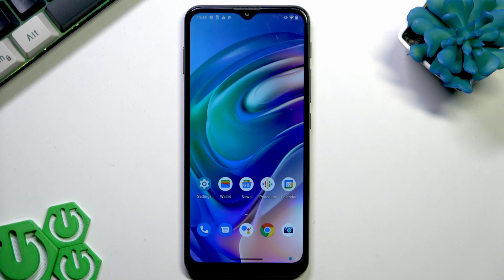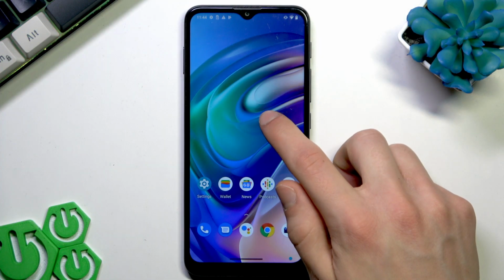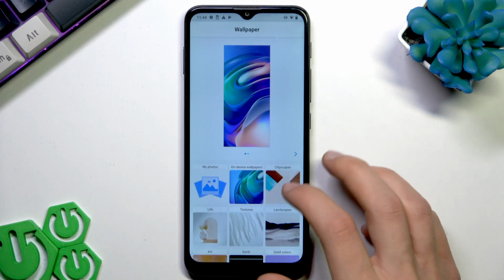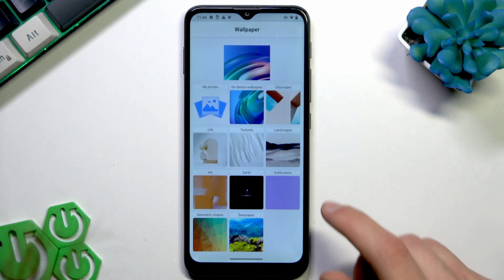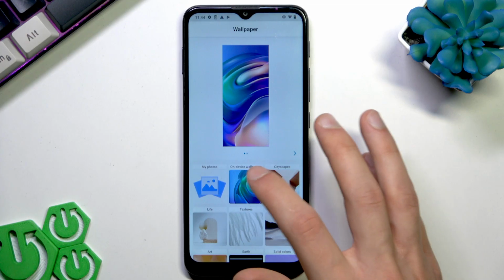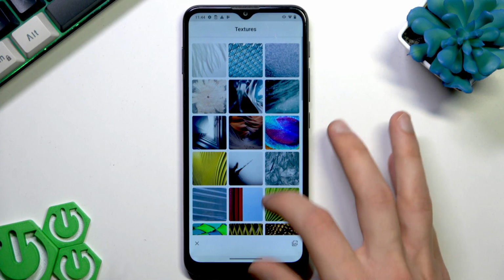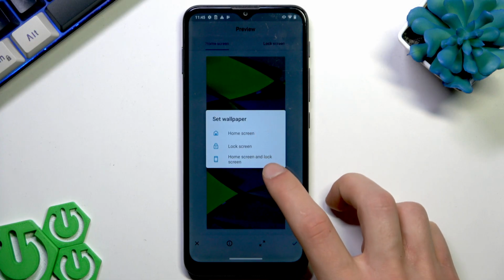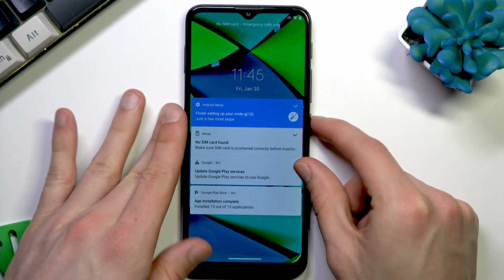MOTOROLA Moto G10 - How to Customize Home Screen Wallpaper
In this video I will show you how to customize the home screen wallpaper on the MOTOROLA Moto G10. You will learn how to open the wallpaper settings by holding an empty area on the home screen, choose wallpapers from default themes or your own photos, preview the look on both home and lock screens, and apply the wallpaper to home, lock, or both. This quick guide makes it easy to personalize your Moto G10 and change the look of your phone in seconds.

How to change home screen wallpaper on MOTOROLA Moto G10?
How to set different wallpapers for home screen and lock screen on MOTOROLA Moto G10?
How to use my photos as wallpaper on MOTOROLA Moto G10?

0:00 Introduction
0:02 Open home screen options (hold empty space)
0:15 Go to Wallpapers menu
0:24 Choose Default wallpapers or Your photos
0:32 Preview on Home and Lock screen
0:49 Select wallpaper and tap OK
1:01 Choose Home, Lock, or Both
1:12 Done - wallpaper changed